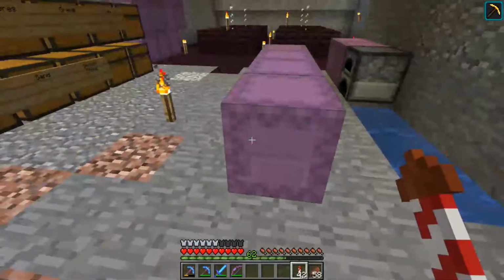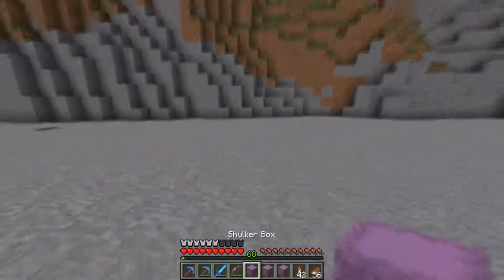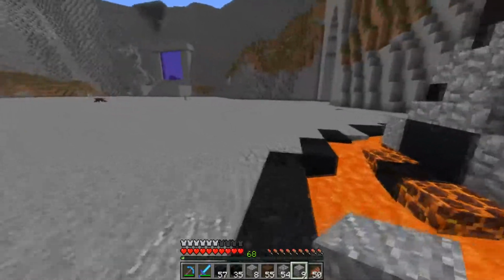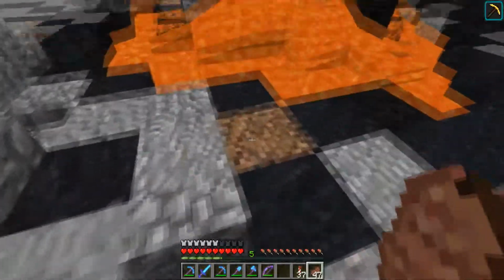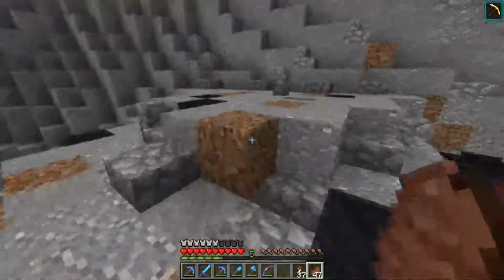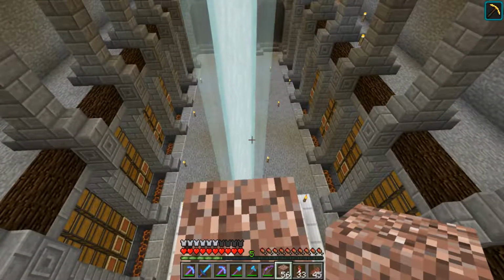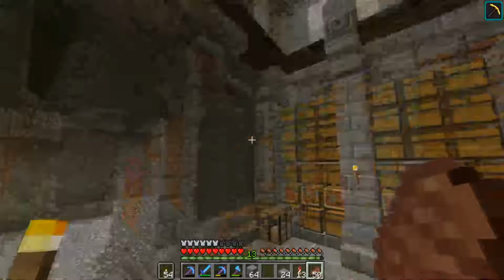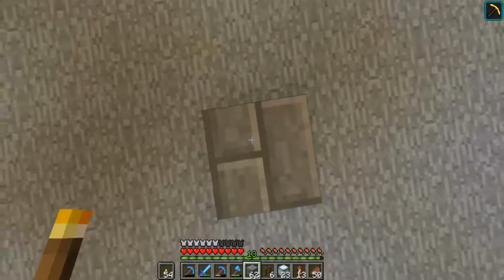Isle of Nowhere :: Ep.9 :: All of the lava!! (Minecraft Vanilla 1.13)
The Isle of Nowhere is a whitelisted server available to patreons of Stressmonster101. The server is running Minecraft 1.13 along with a few additional datapacks, such as mob head drops.